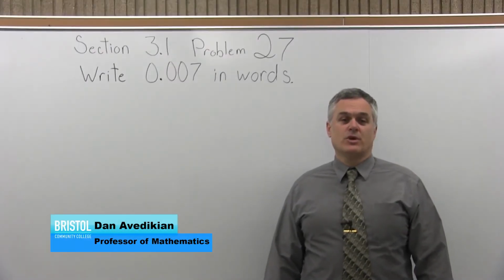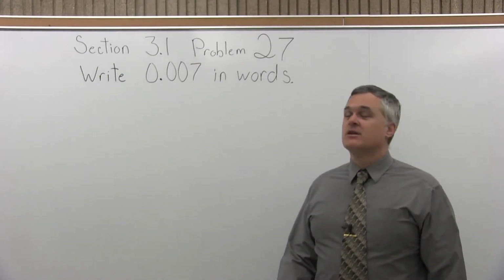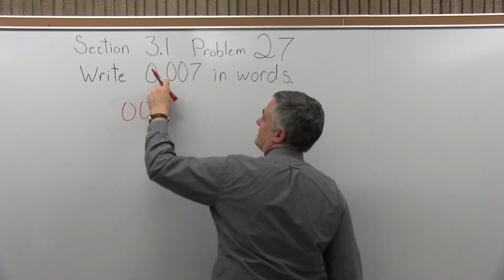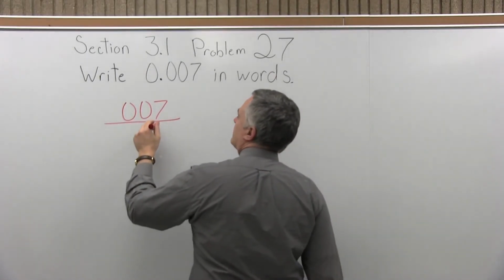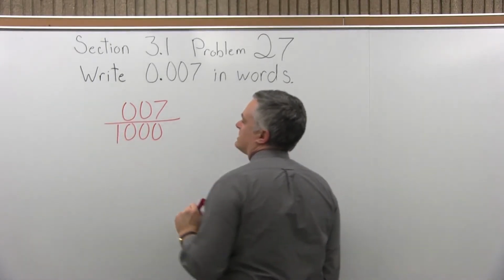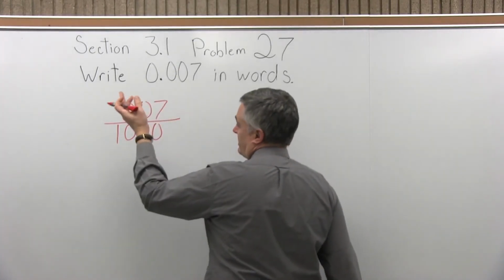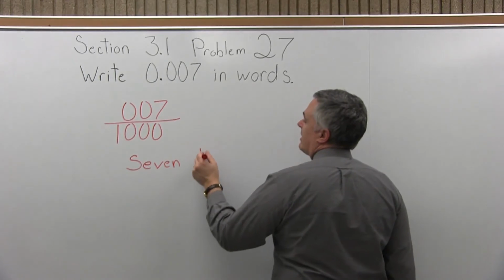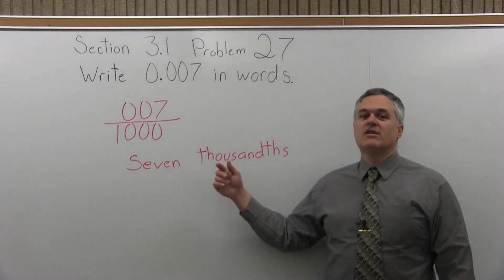MTH 060 : Section 3.1 Problem 27 - Mathematics with Dan Avedikian